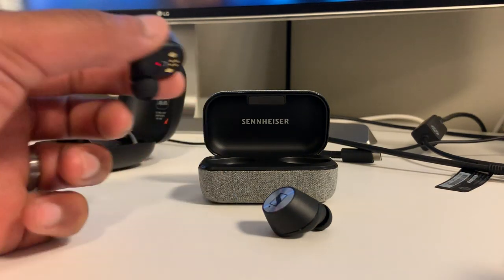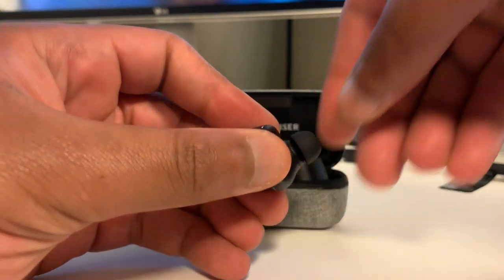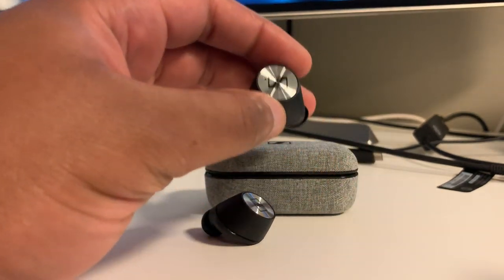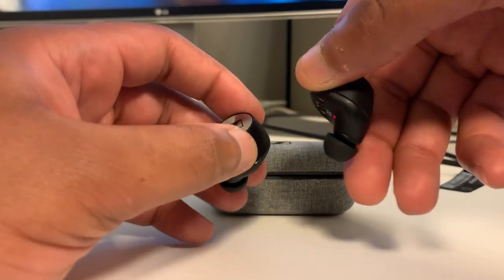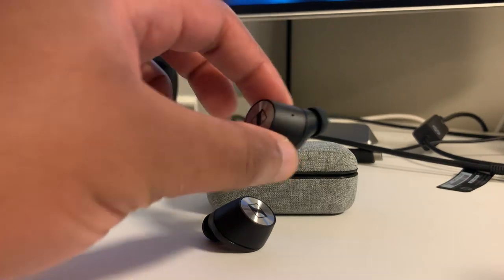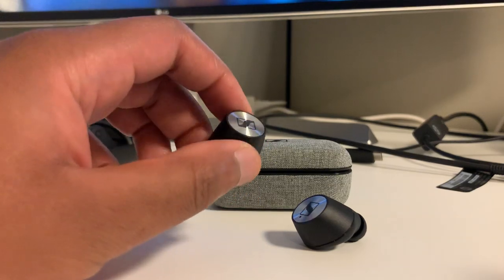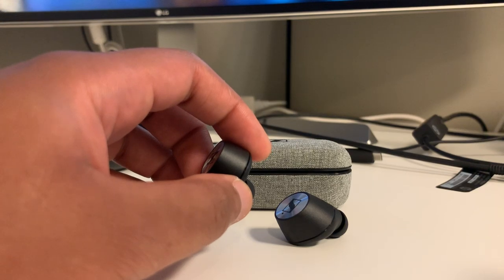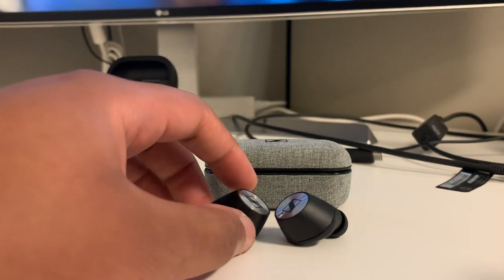Sennheiser Momentum Truly Wireless Review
My favorite sounding truly wireless earphones.